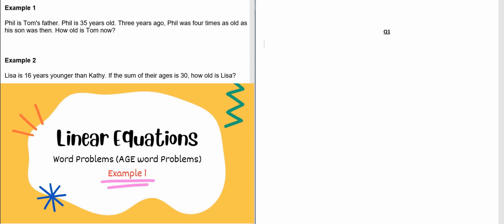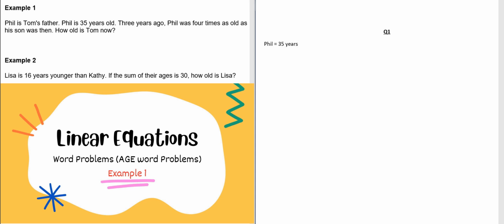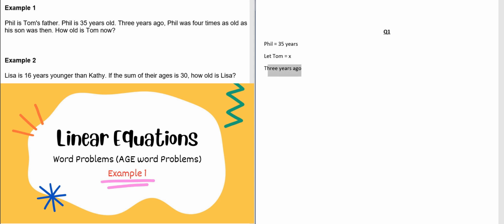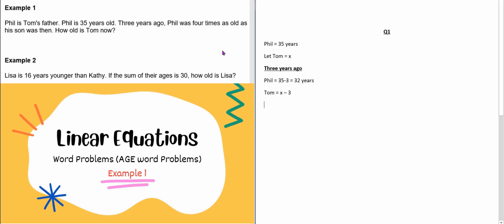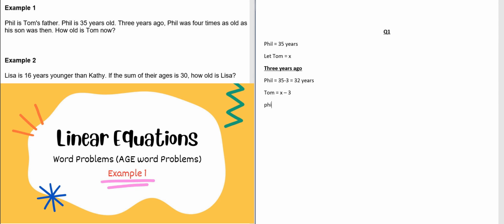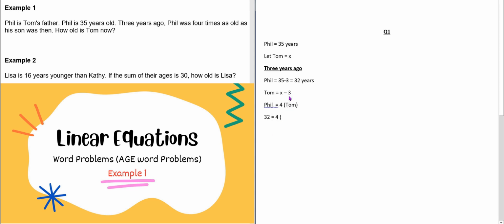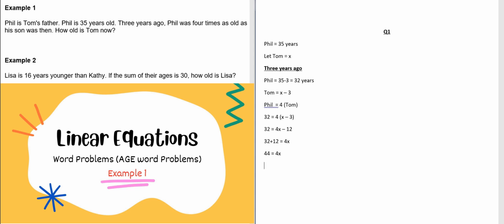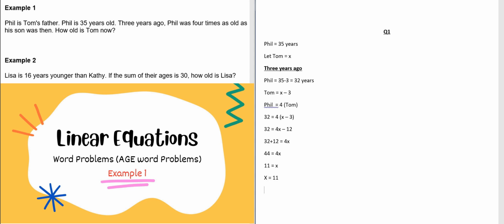Trying My Favorite word problems under linear equations - Example 1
Description for a YouTube video: Trying My Favorite Word Problems under Linear Equations

In this video, we delve into the fascinating world of word problems under linear equations. Join us as we tackle some of my favorite word problems and demonstrate how to solve them using linear equations.

Word problems can often be challenging, but with the right approach and understanding of linear equations, they become much more manageable. We will walk you through step-by-step solutions, providing clear explanations along the way.

Whether you're a student looking to improve your problem-solving skills or someone who simply enjoys the thrill of solving mathematical puzzles, this video is for you. By the end, you'll have a solid grasp of how to apply linear equations to real-life scenarios.

So, grab a pen and paper, and let's dive into these intriguing word problems together. Get ready to sharpen your math skills and gain confidence in solving word problems under linear equations.